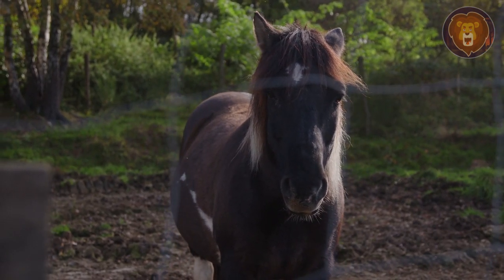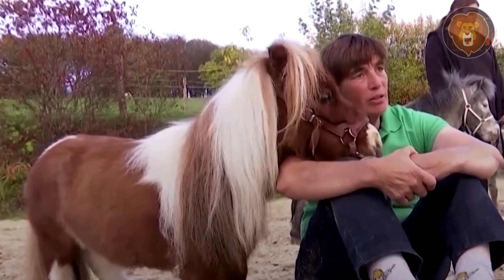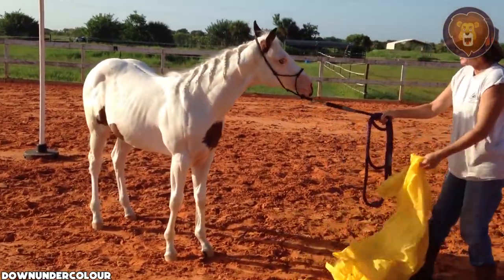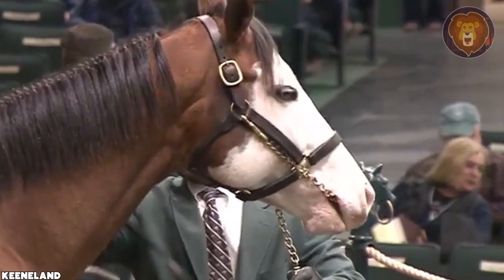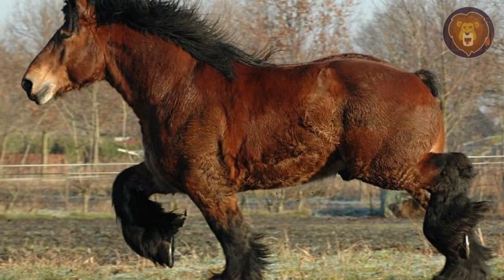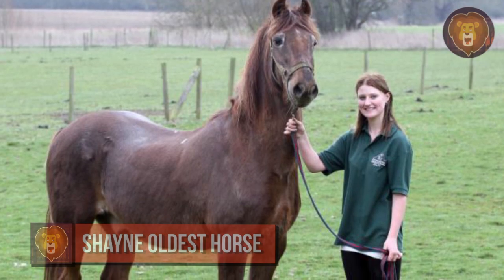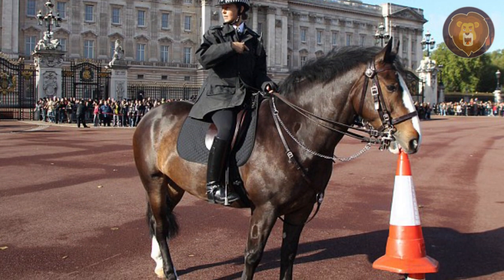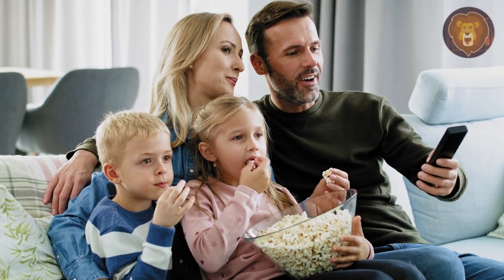10 Most Unique Horses in the World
Horses have been helpful to people since the dawn of time and we wouldn’t advance so far without their help. But nowadays they work less and are more of a pet crowd amusers than field workers. There are farm horses, but it is more common for people to have them for riding as a hobby or teaching them tricks, and verbal cues and racing them. There are many horse breeds and each one is unique for different reasons, but aside from the breed, there are specimens that stand out from the rest of their crowd for various reasons both tied to their appearance and personality.

Leo’s Kingdom wants to bring via top 10 and top 5 lists actual education and entertainment to all English viewers. We publish lists like top 10, top 5, facts, top 15, and other interesting and educational stories. We are inspired by channels like Mind Warehouse, Top 5 Best and Top Finest to make these types of video’s. Do you have an idea for a video topic?

Grab some popcorn and get ready for the best and most amazing top 10 videos on Youtube!